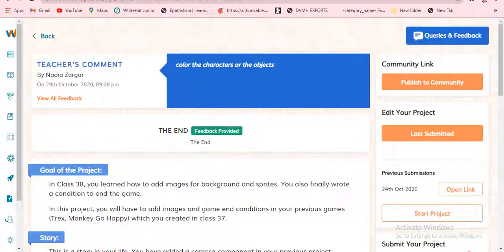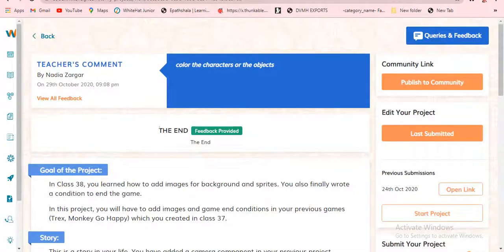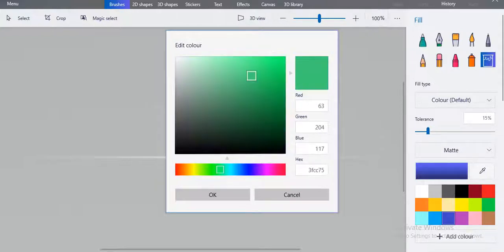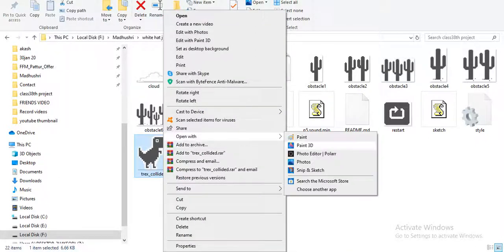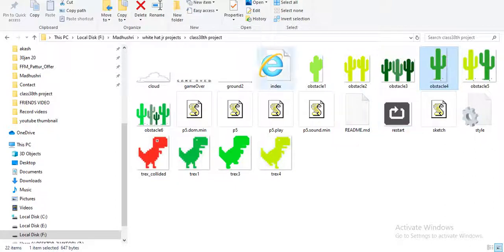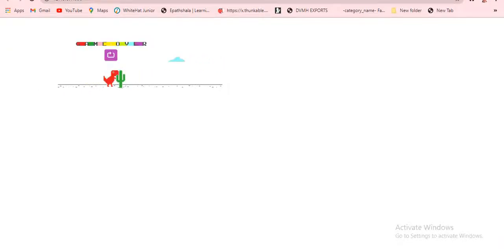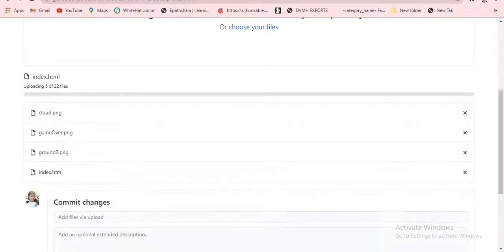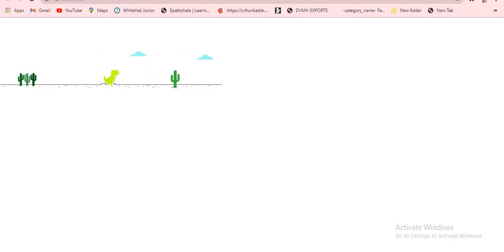MC -38 And 39 How To Code For The Trex End Project| Visual Studio Code | Learn With Madhushri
Hello Everyone!!!
Today we're going to see about Trex End project